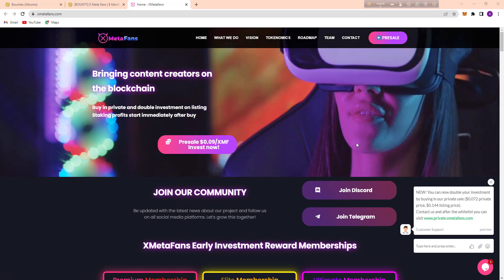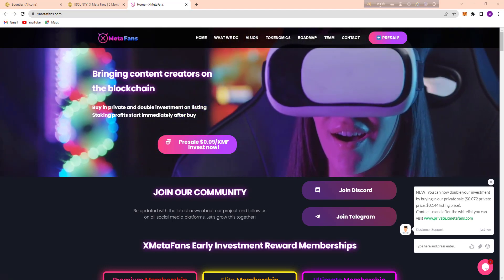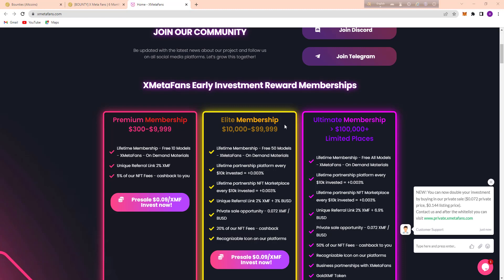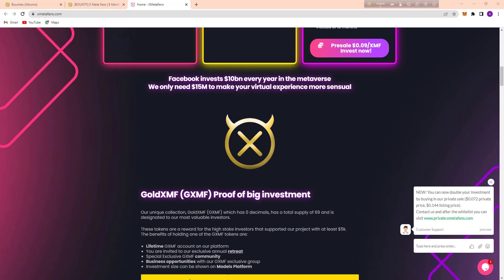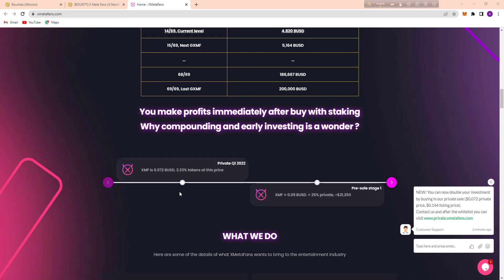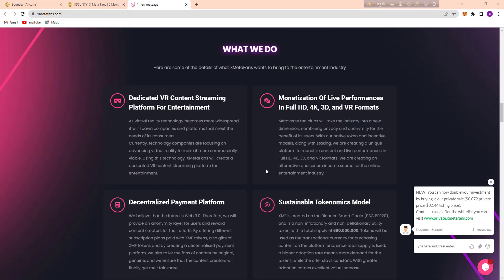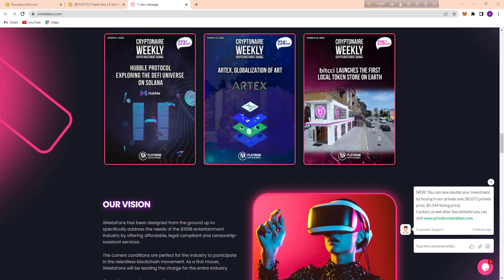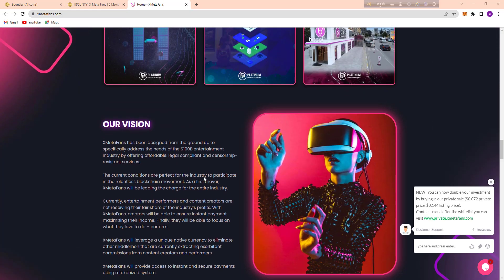XMetaFans: Brings you a blockchain-based VR technology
XMetaFans has been designed from the ground up to specifically address the needs of the $100B entertainment industry by offering affordable, legal compliant and censorship-resistant services. The current conditions are perfect for the industry to participate in the relentless blockchain movement. As a first mover, XMetaFans will be leading the charge for the entire industry.

Author:
Forum Username: DimondDay
Telegram Username: @DimondDay
Bep-20 Wallet Address: 0xfc6D1065a27a79a05d8F07ba532D7291537CDb63